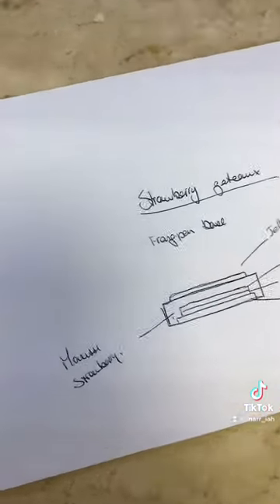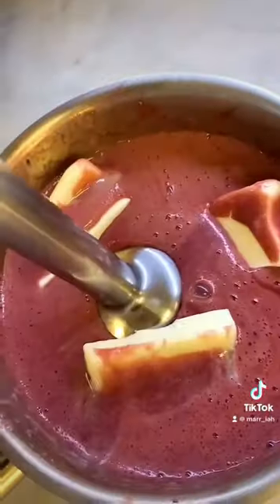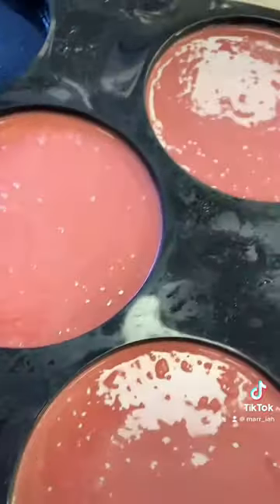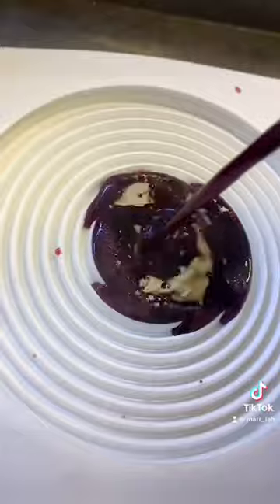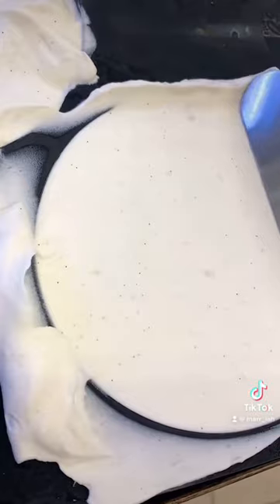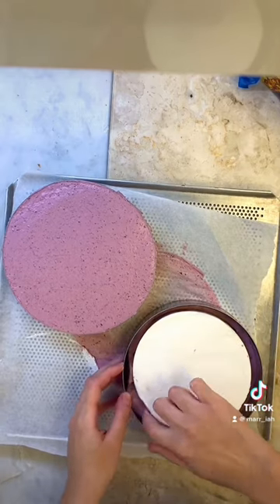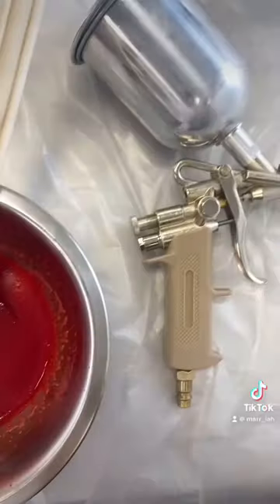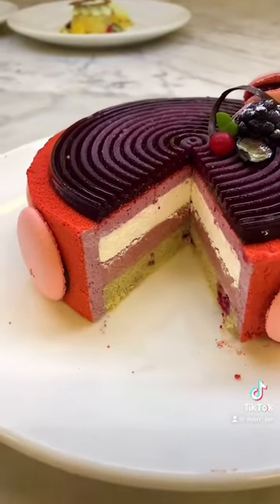Come to culinary school with me ep.3